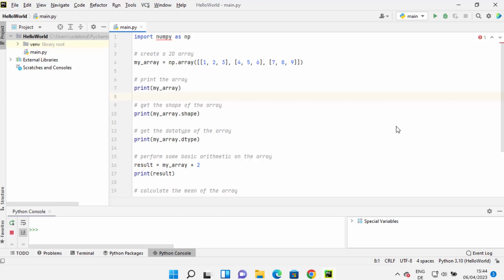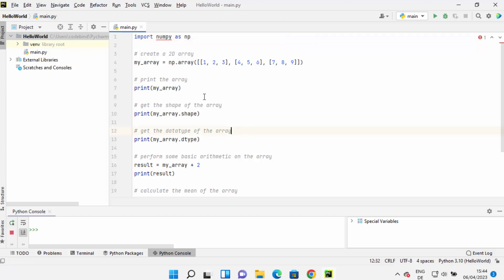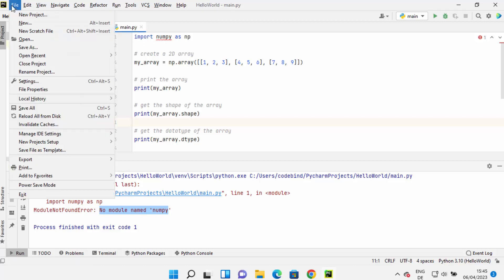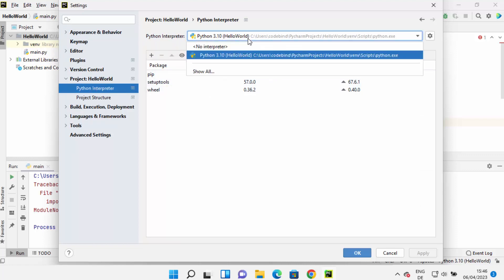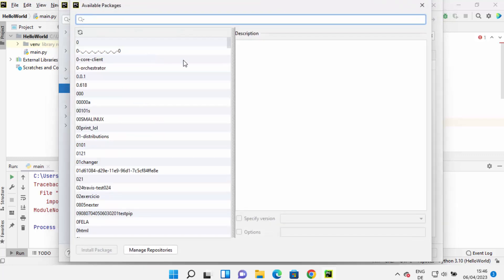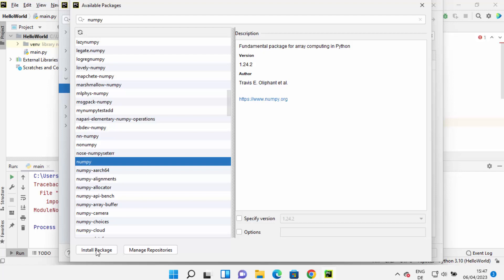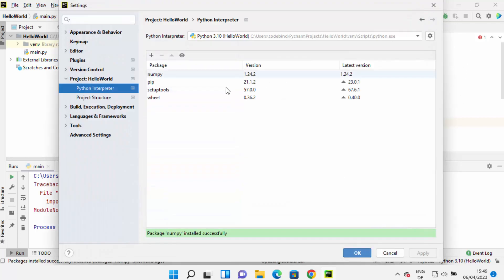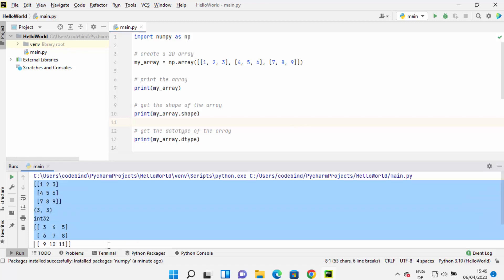How To Install NumPy In PyCharm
In this tutorial, you will learn how to install NumPy in PyCharm, which is a popular Integrated Development Environment (IDE) for Python programming. NumPy is a powerful numerical computing library for Python that allows you to perform advanced mathematical operations on arrays and matrices. Here are the steps to install NumPy in PyCharm:

Open PyCharm and create a new Python project.
Click on the "File" menu and select "Settings".
In the left sidebar, select "Project: your_project_name" and click on "Project Interpreter".
Click on the "+" icon to add a new package to the project interpreter.
In the search bar, type "numpy" and select the latest version of NumPy from the list of available packages.
Click on the "Install Package" button to install NumPy.
Once the installation is complete, you can import NumPy in your Python code using the "import numpy" statement.
That's it! Now you can use NumPy in your PyCharm project to perform complex mathematical operations on arrays and matrices.